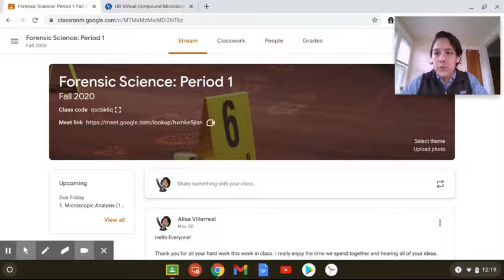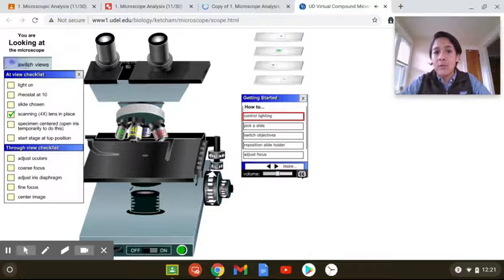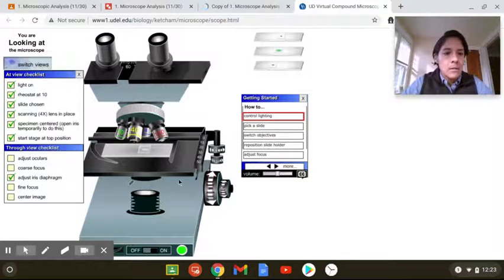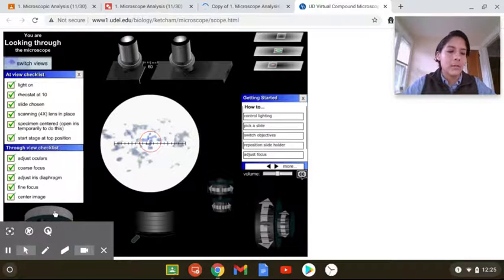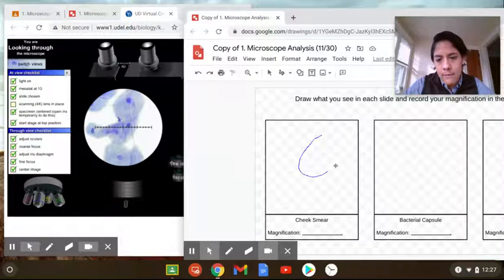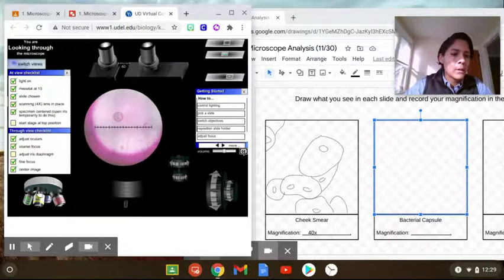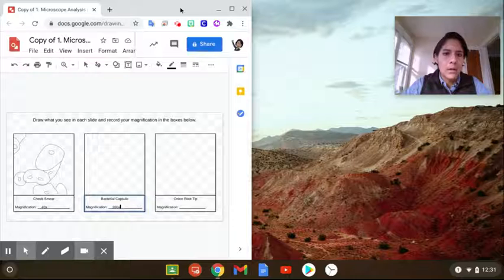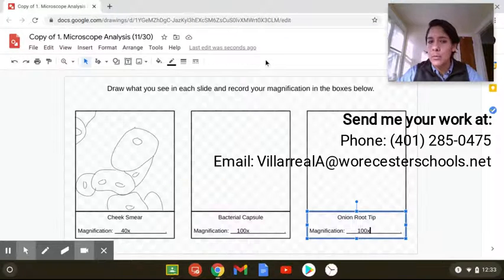Microscopic Analysis Instructions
Use this video to complete the Microscopic Analysis assignment.